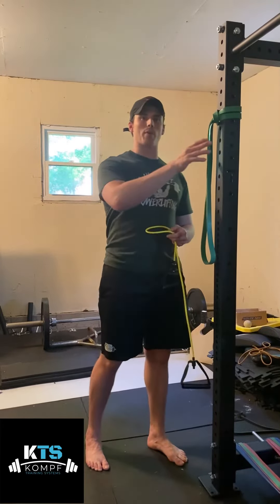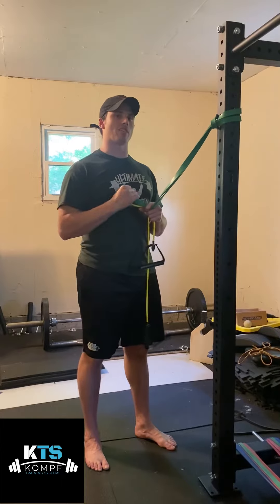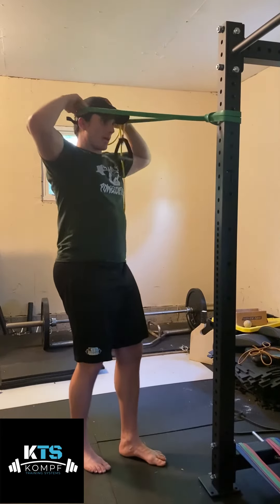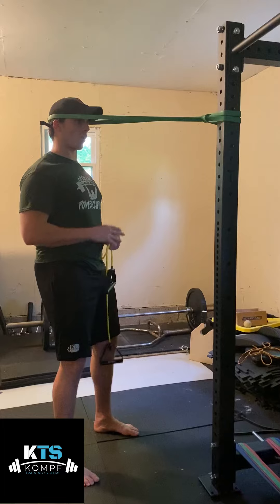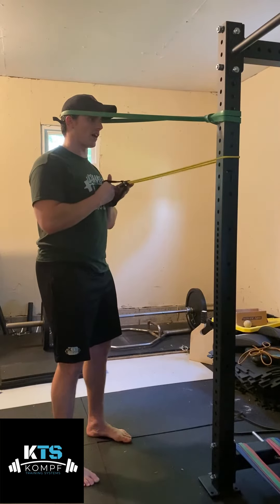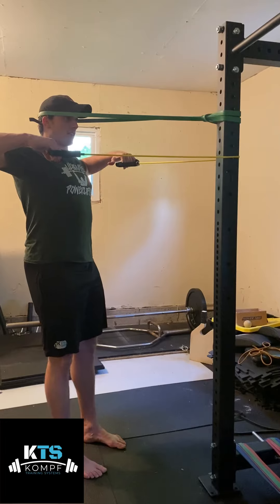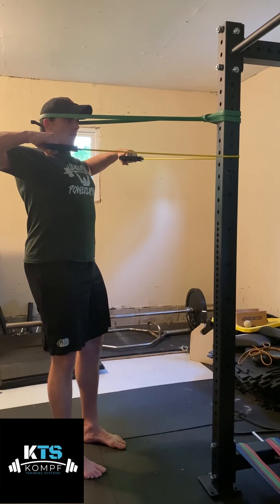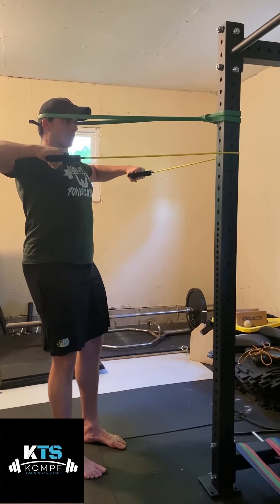A great corrective exercise for better posture and shoulder health